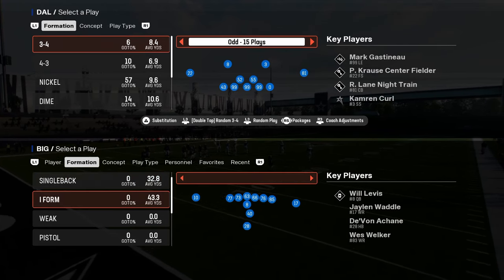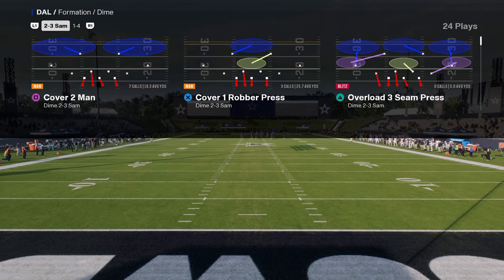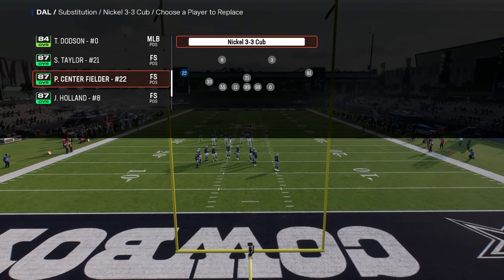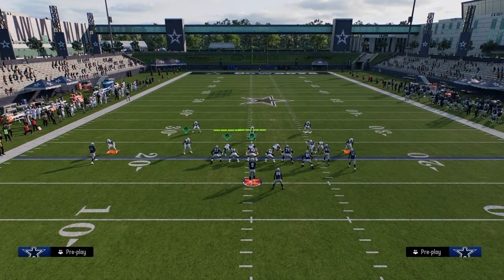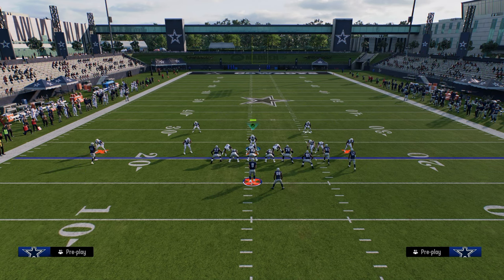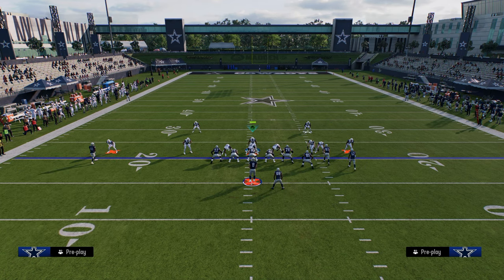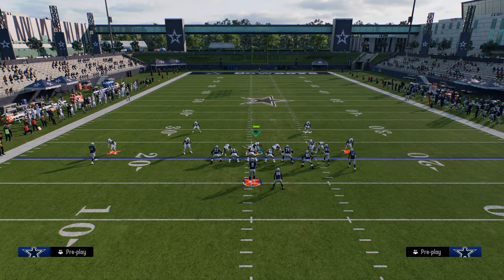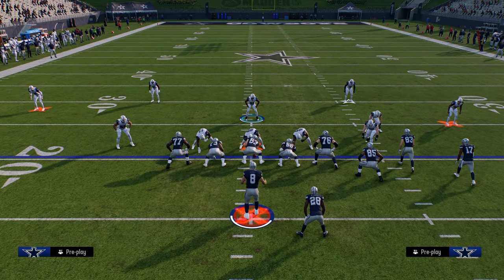The MOST Suffocating Coverage In Madden 25